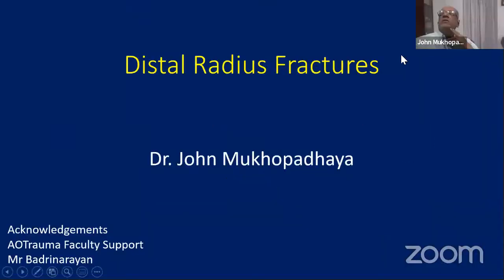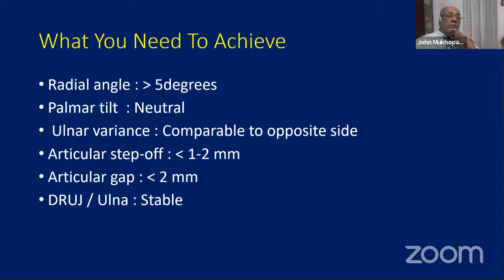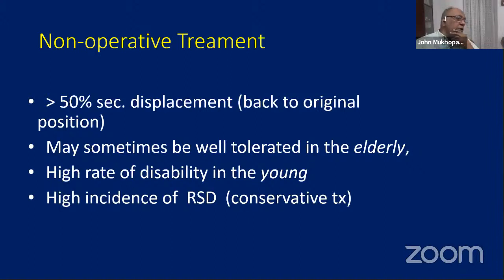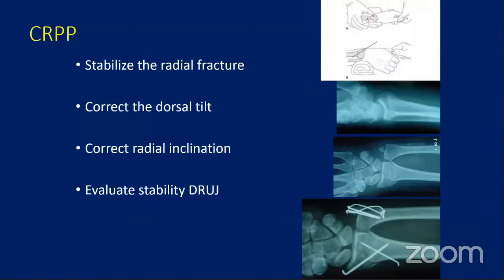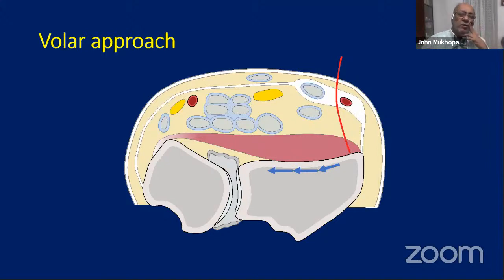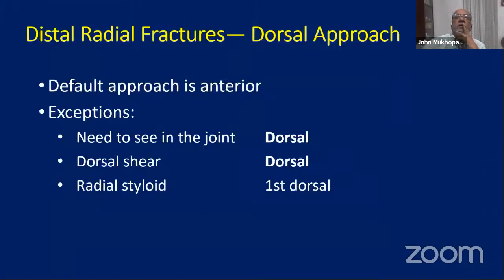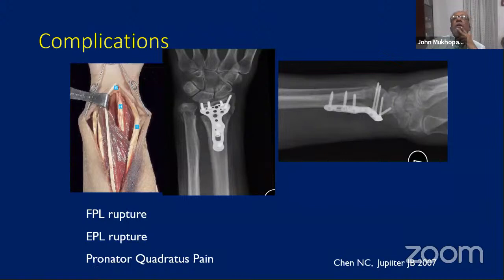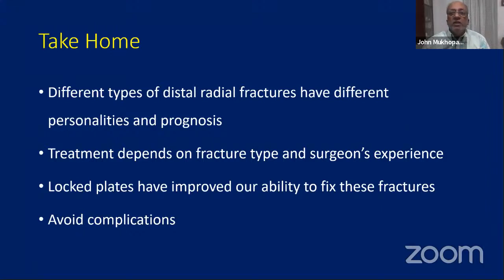OREF India: Exam Oriented Approach to Assessment and Guidelines of Management of Distal Radius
🔰 OREF India: Total Hip Arthroplasty in protrusio Acetabuli: Dr Ratnesh Singh
🗓️ Date: Tuesday 23 November 2021